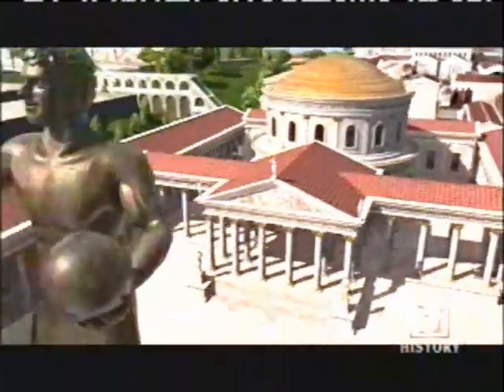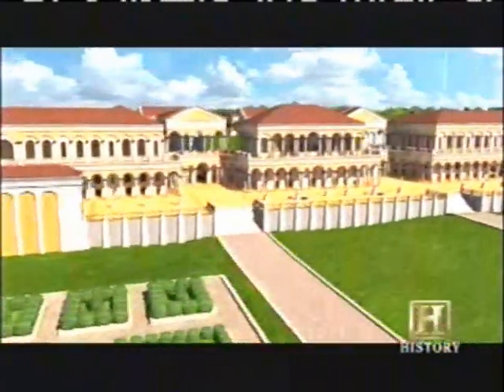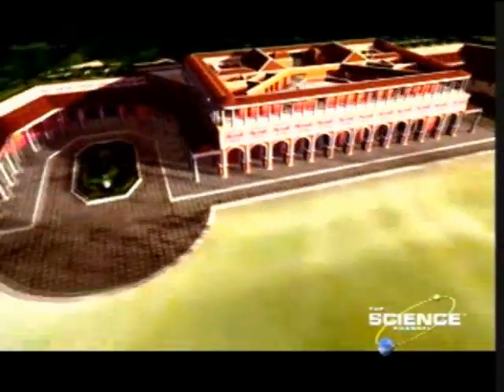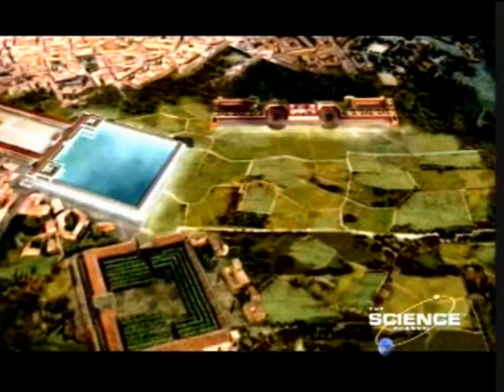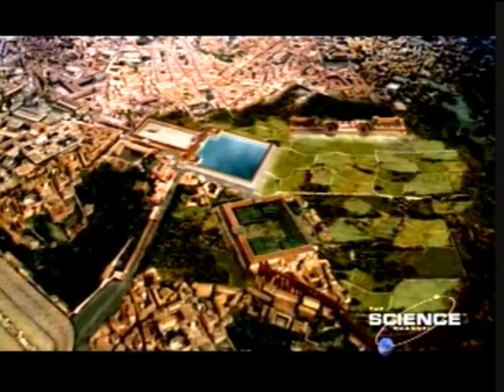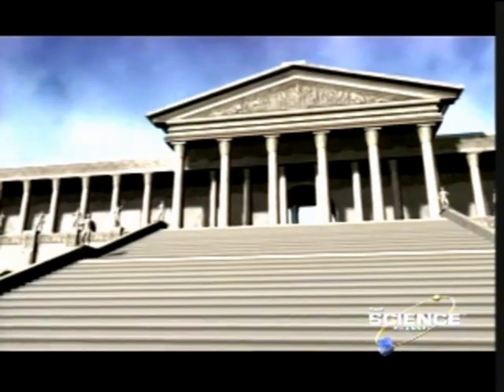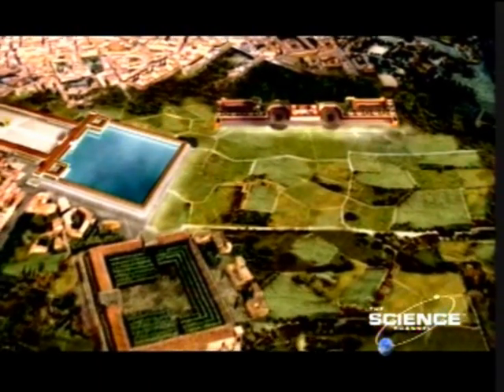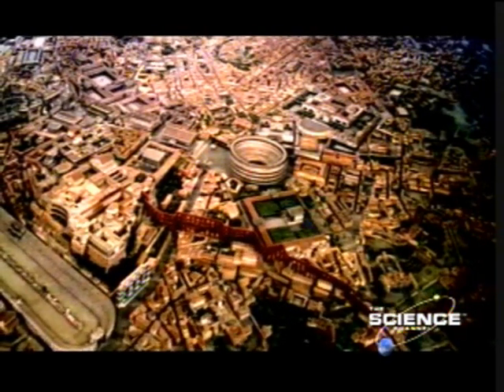Nero's Golden Palace